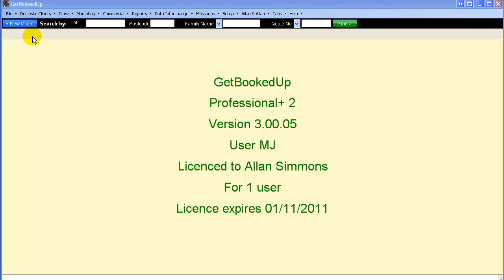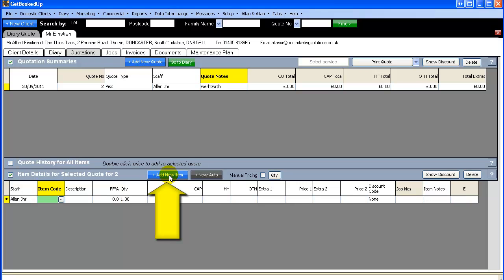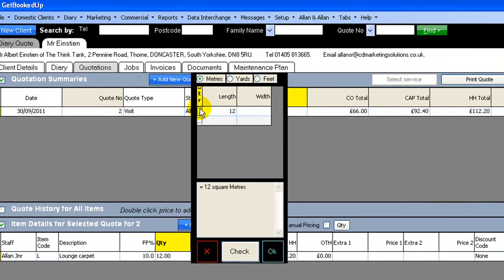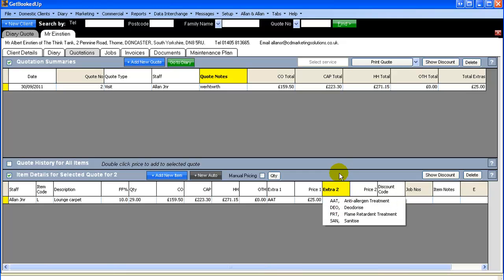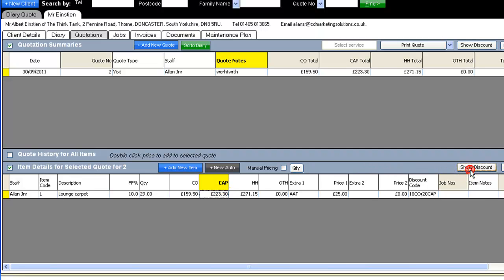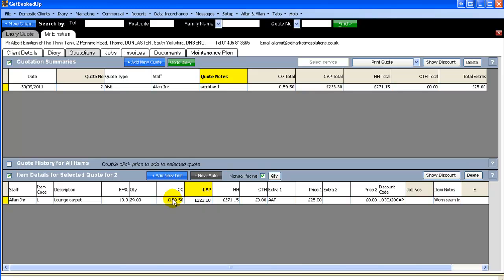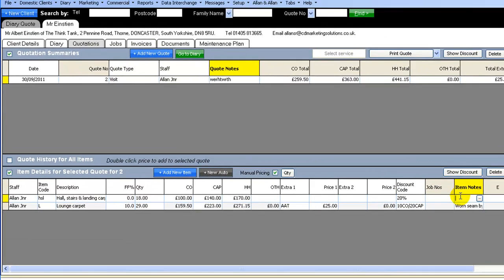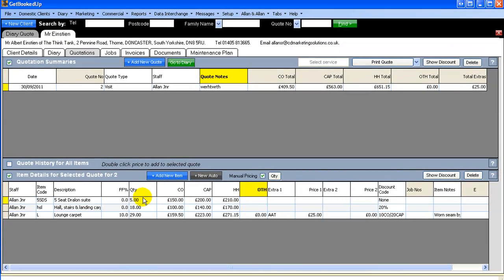Create a Quotation in home.mp4